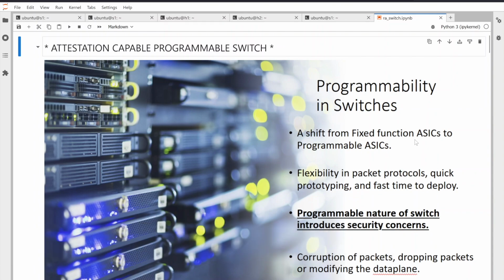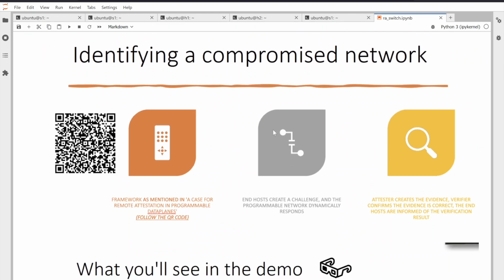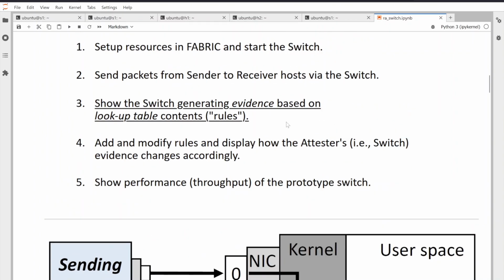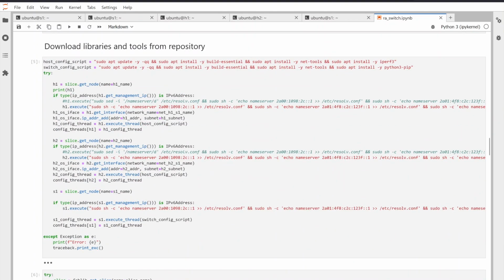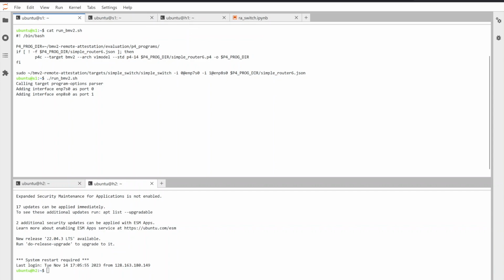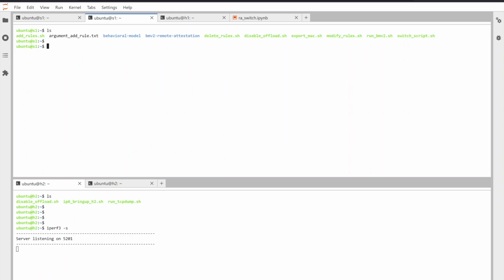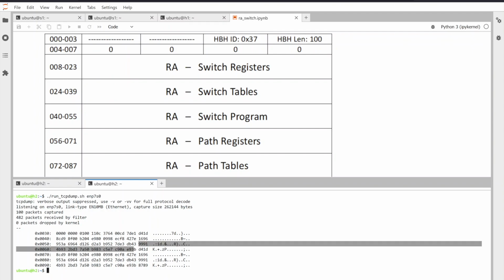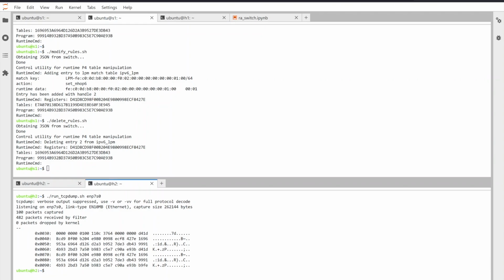User Experiment: Transparent | Nik Sultana | INDIS 23 | Denver, CO | November 12, 2023